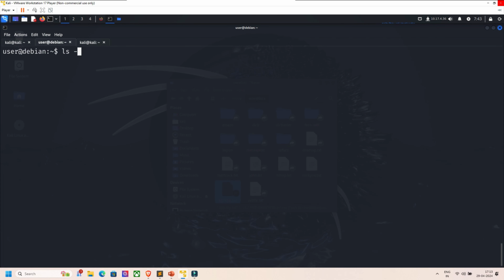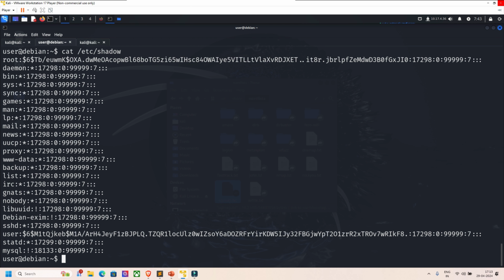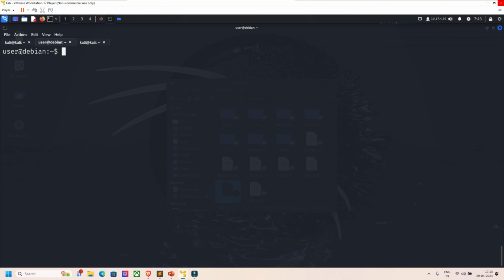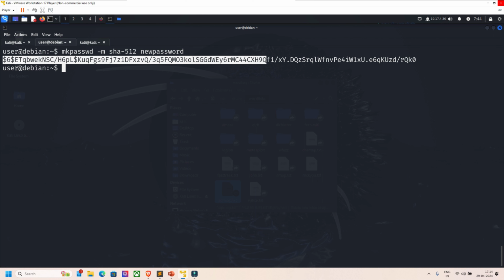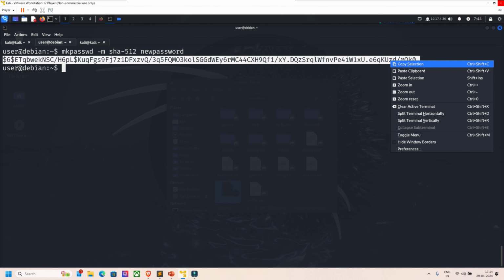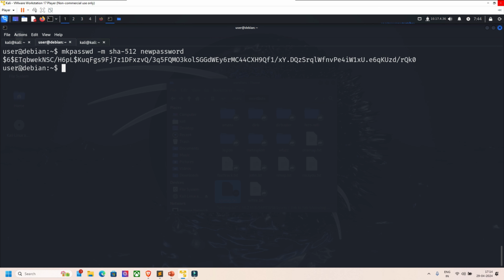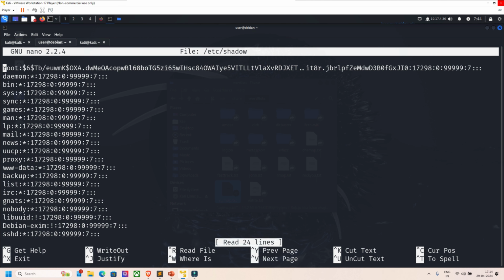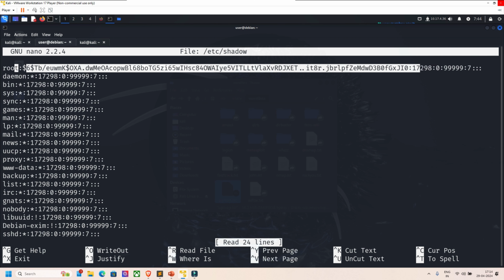Linux Privilege Escalation 2024 | C 13/29 | Writable /etc/shadow exploitation | PentestHint